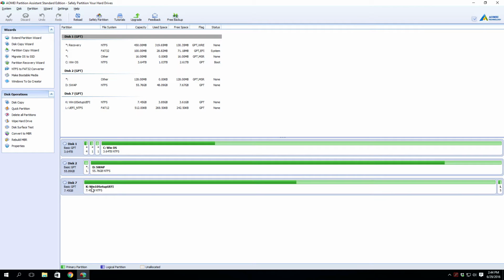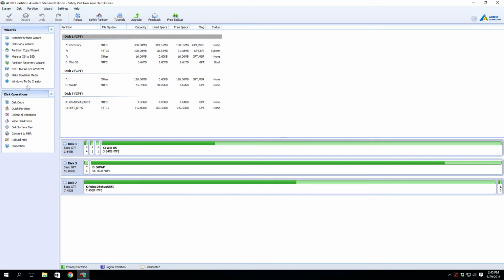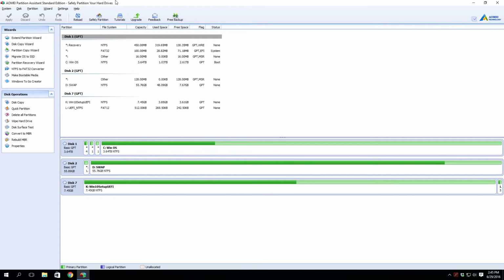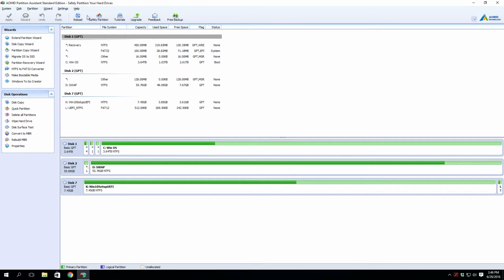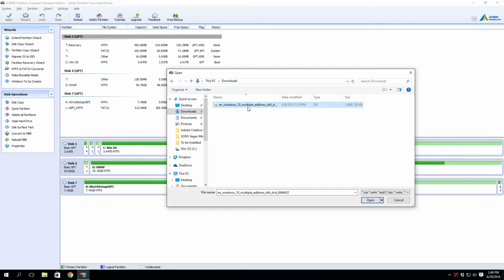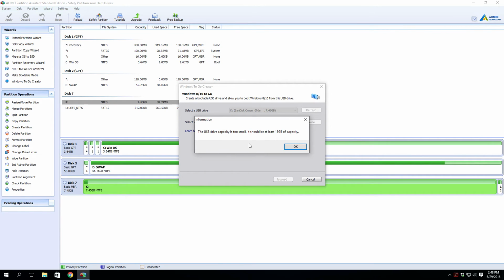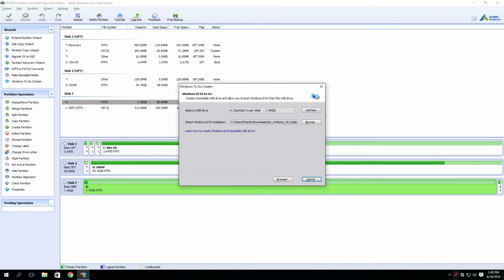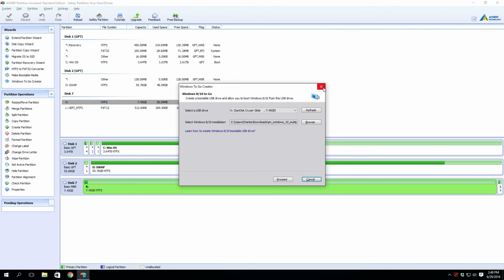How to Create a Windows To Go USB Live Windows 10 Drive with AOMEI Partition Assistant Standard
In this video, I will show you how to use AOMEI Partition Assistant Standard to create what I think is the coolest thing that Microsoft has ever don with any OS. This shows you how to create a Windows To Go USB drive which is effectively a complete portable Windows 10 install on a USB drive making it a live drive that you can boot to and even install software on while you are on the go.

This is also great for Grandparents and parents... just imaging... you have a back up image, they call needing help, you just reflash the image to the USB drive and poof right back up and in full operations... Oh yeah!...

We are in no way shape or form associated with AOMEI nor the development or distribution of any of their products. We made this video simply for Instructional and Educational purposes. We also highly recommend this software because we have been using it for a very long time and it works great and the free version is awesome.